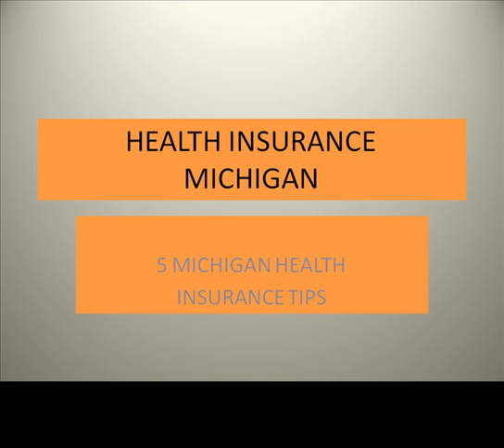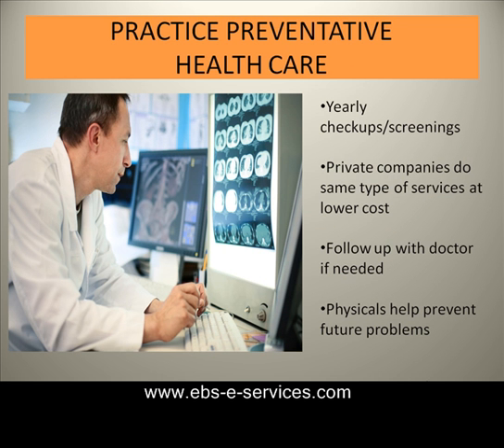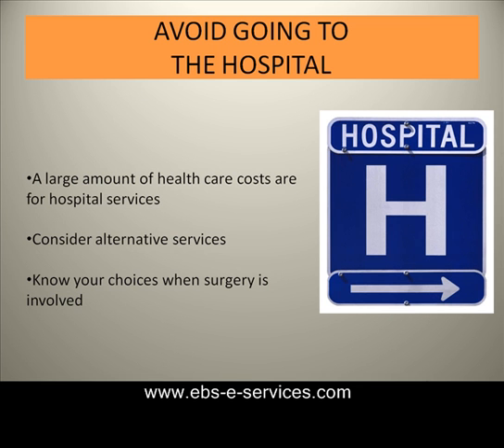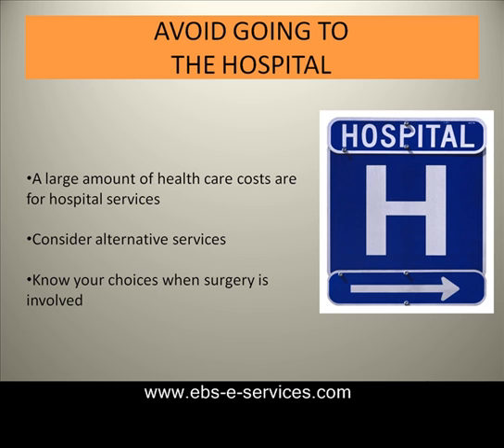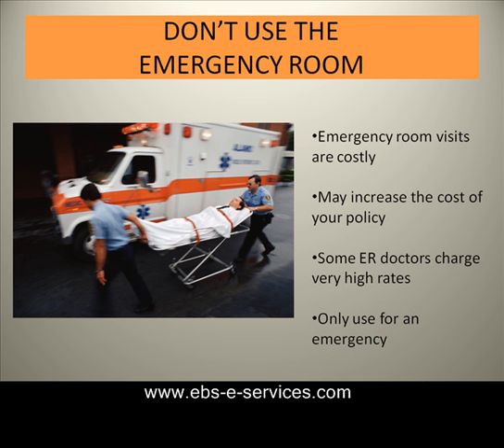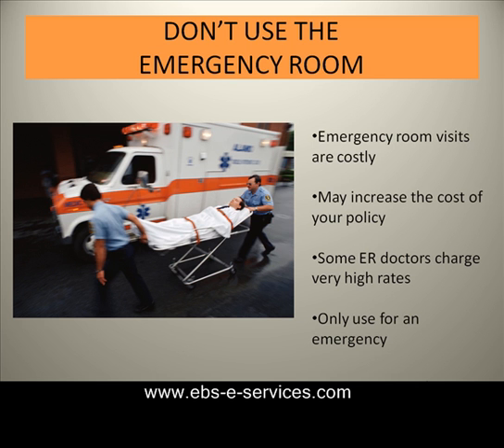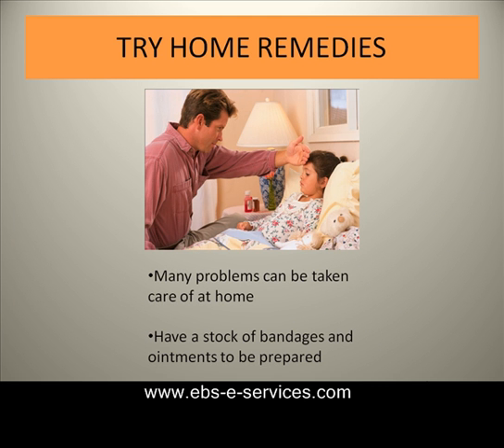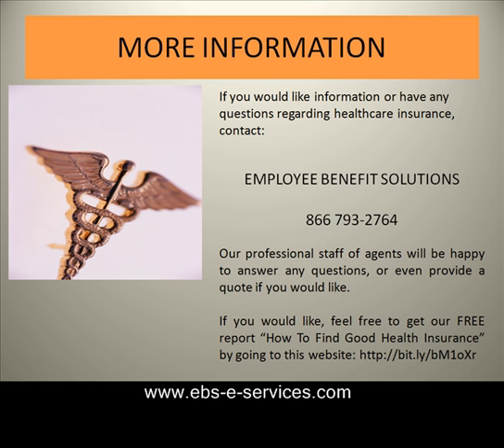Health Insurance Michigan: 5 Tips Michigan Health Insurance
Deal with a professional Michigan Health Insurance Agent with many years of experience!